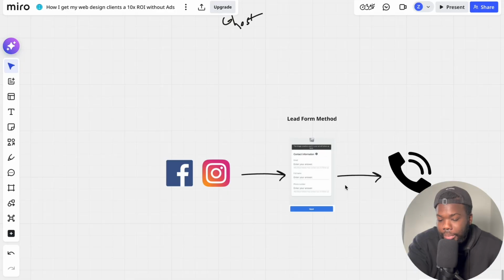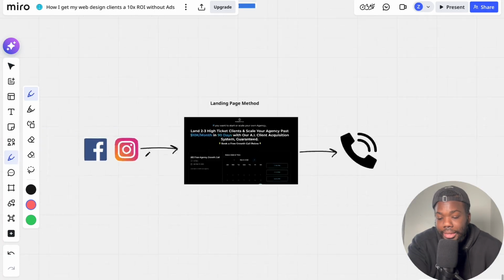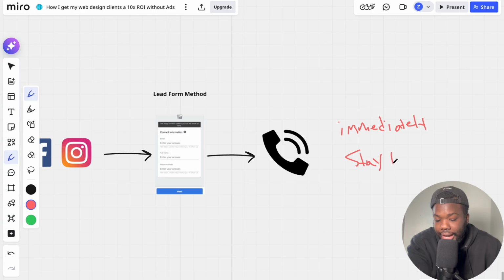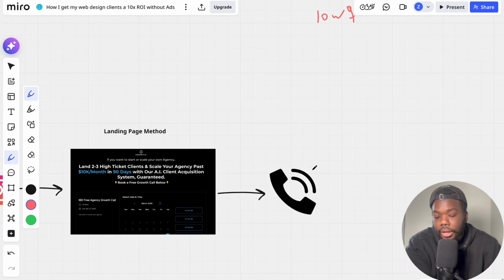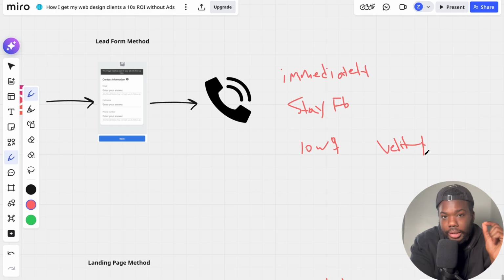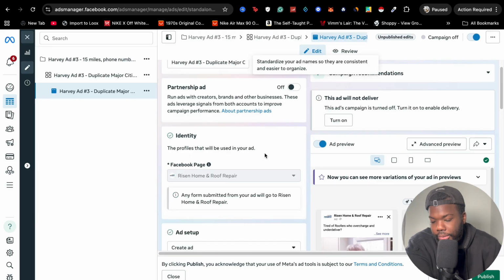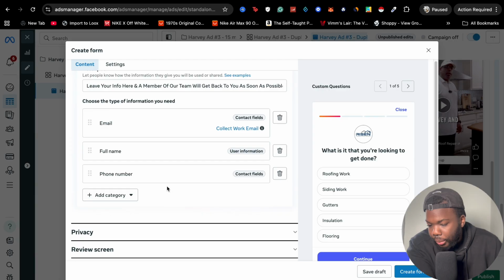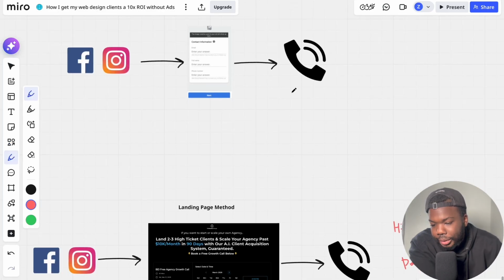how we run ads for our $3,000 ai agency clients (facebook andromeda update)